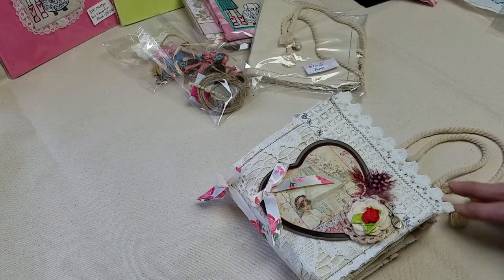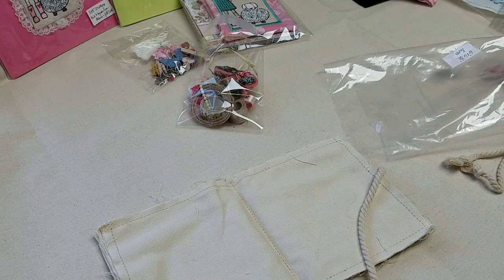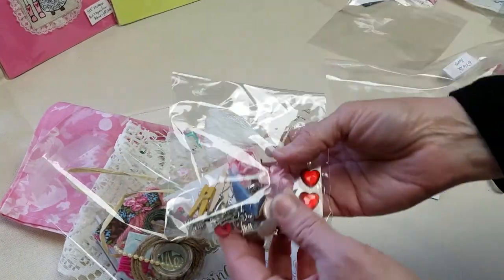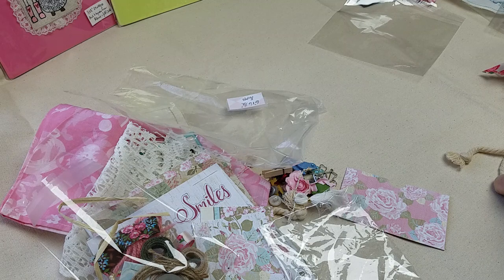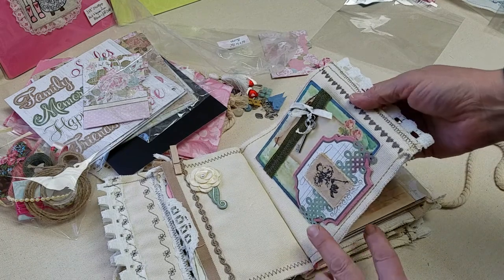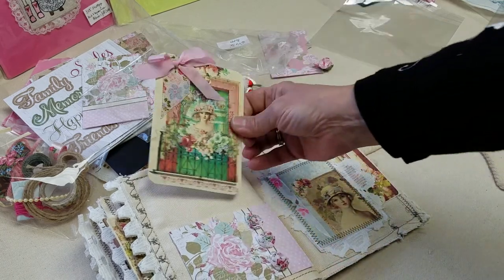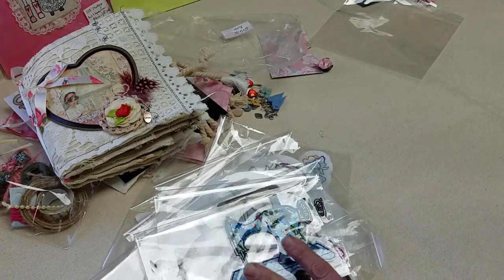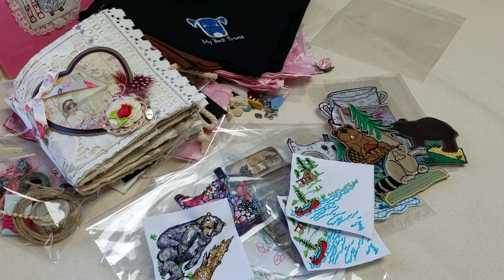Canvas Journal Kit - Flipthru Sample #2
This video explains and shows examples of my Canvas Journal Kit.